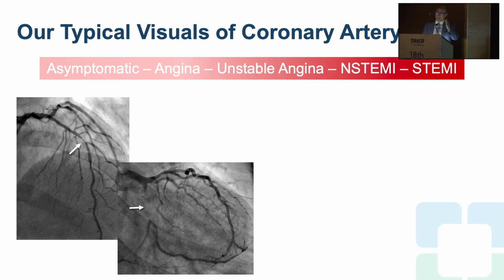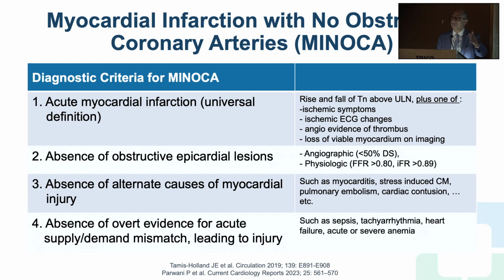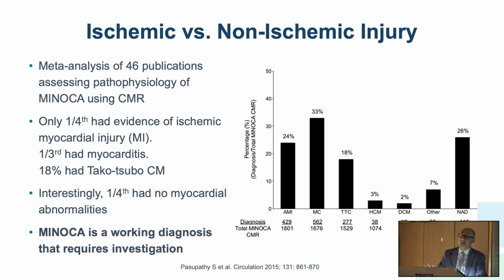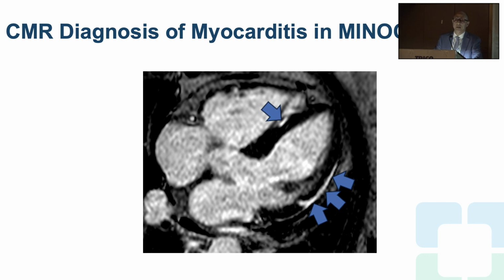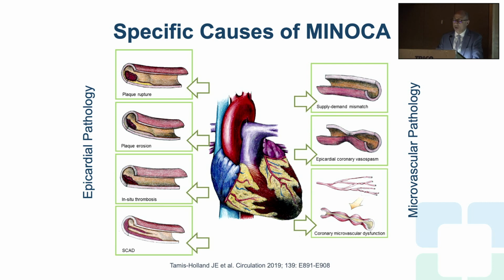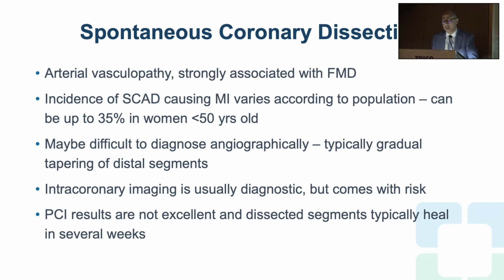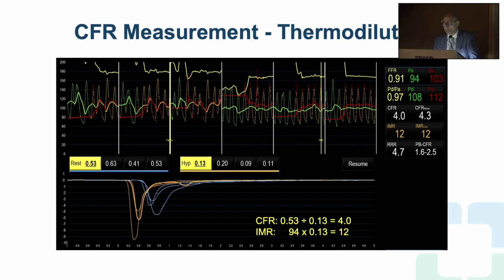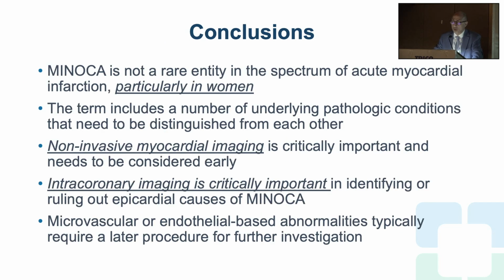MINOCA in the Cath Lab: Mistakes and Misgivings - Khalid Ziada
Khaled Ziada, MD, FACC, FSCAI
Cleveland Clinic, Ohio, USA